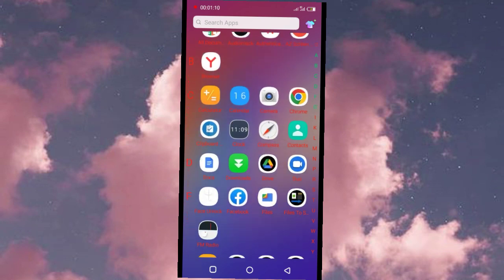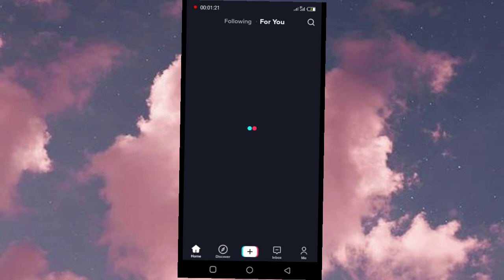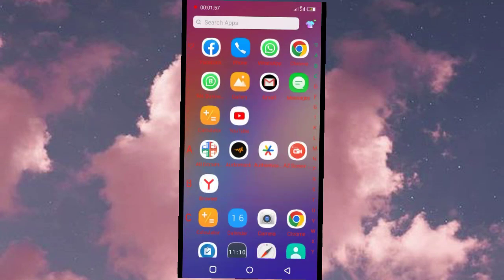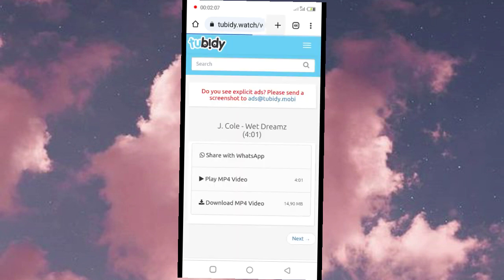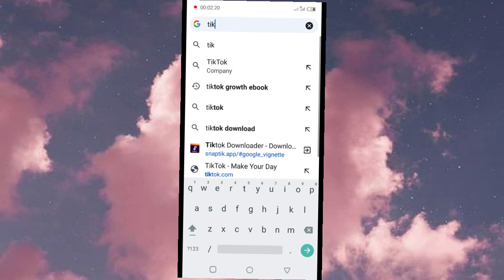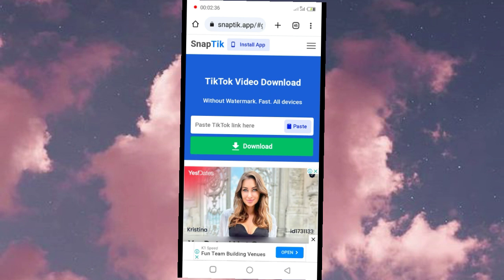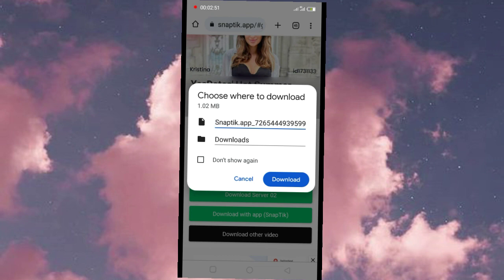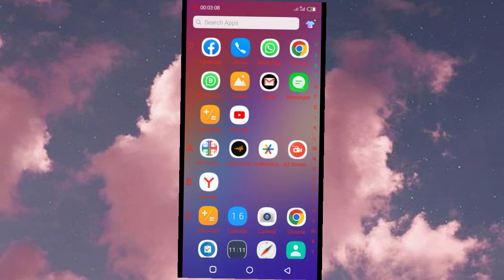How To Download TikTok Video Without Watermark (New EASY Method)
Learn how to save any TikTok videos without watermark for free. This new method to download TikTok video is quick. It works on iPhone, android, iPad and even on computer. The online TikTok downloader tool is very simple and easy to use.

How To Remove TikTok Watermark | TikTok Watermark Kaise Hataye ?
1.How To Remove Tik Tok Watermark? Tik Tok Videos Ke watermark ko kaise hataye?
2.How To Download TikTok Video Without Watermark 2020 || How To Remove Watermark From TikTok Videos
3.How to remove watermark from tiktok video | Remove logo from Tiktok videos in 2 minutes
4.How to Remove Tiktok Watermark|| Tiktok watermark remover||
5.How To Download TikTok Video Without Watermark in Gallery ? Tiktok Watermark Kaise Hataye And Save